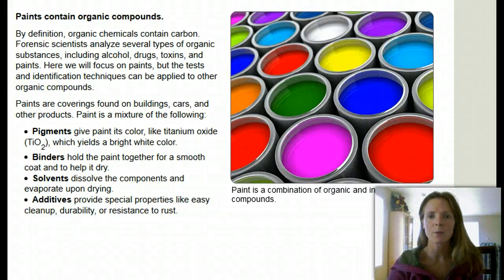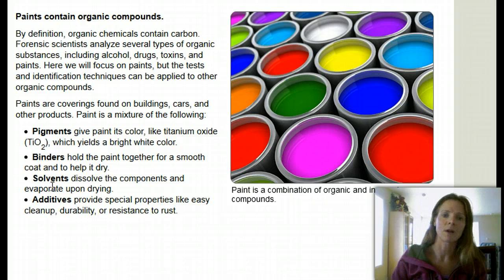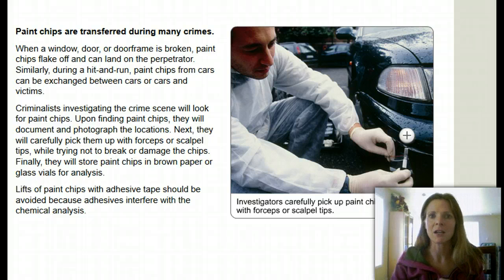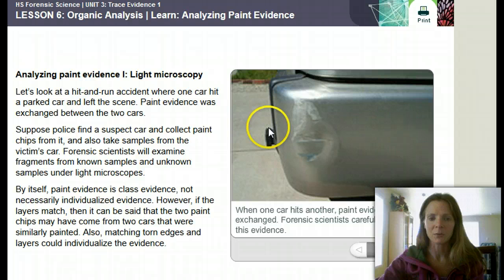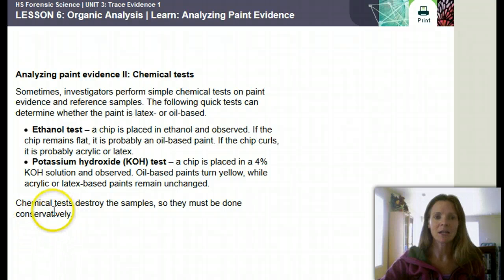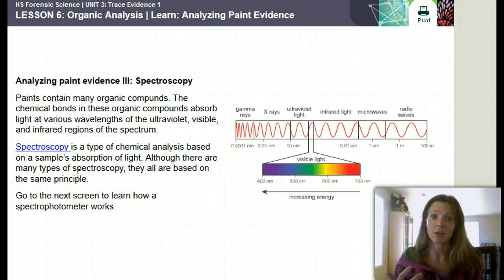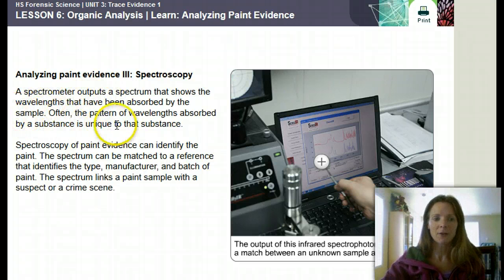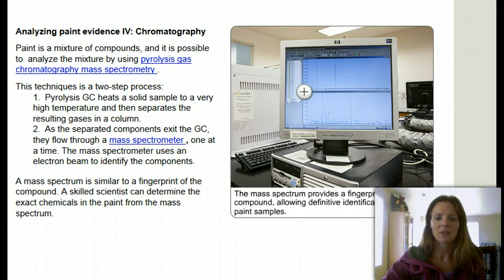Forensic Science- 3.06 mini lesson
The analysis of paint as evidence!